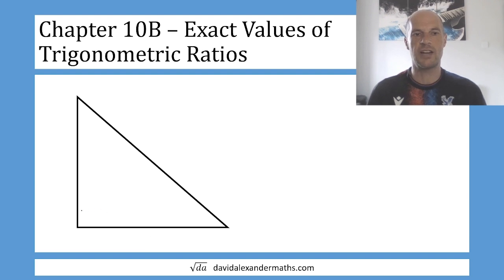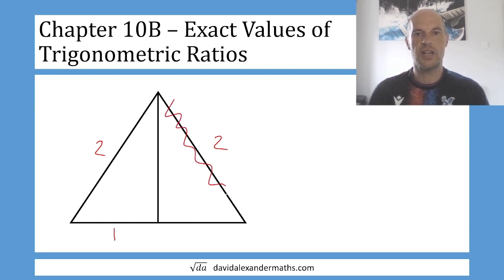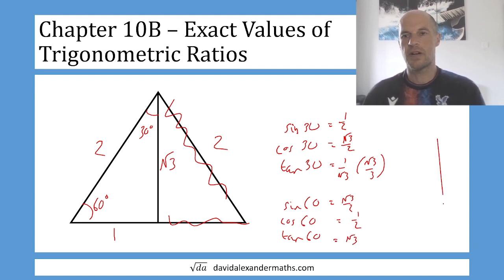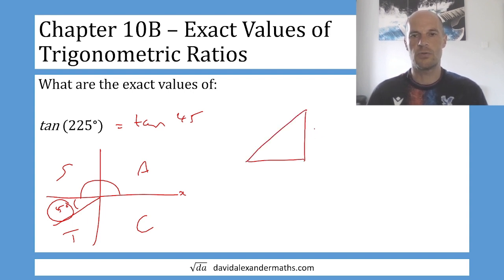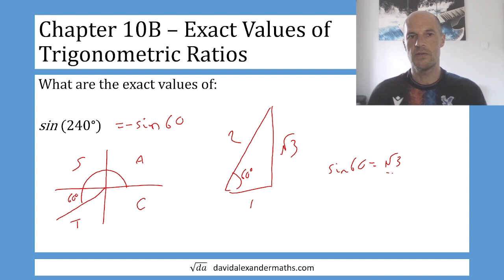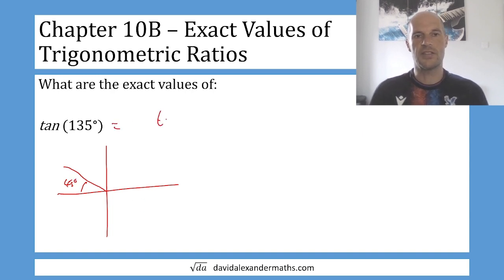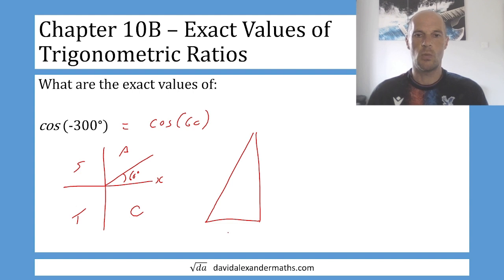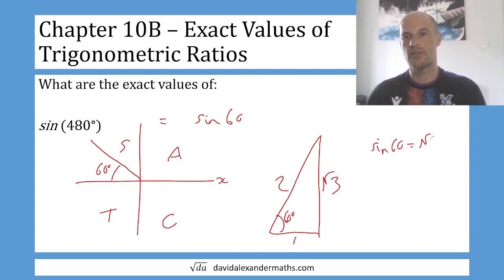Year 12 Maths Chapter 10B:Exact Values of Trigonometric Ratios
This video should help you answer all the questions from the Pearson Edexcel AS level Mathematics book in chapter 11C.